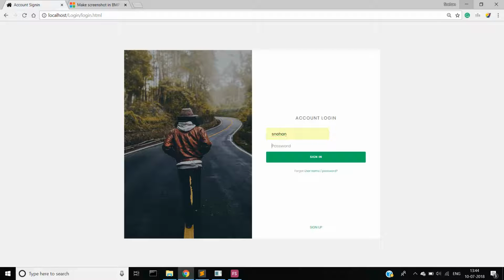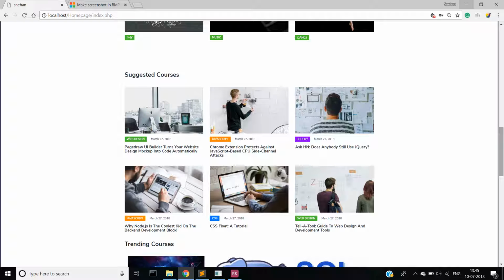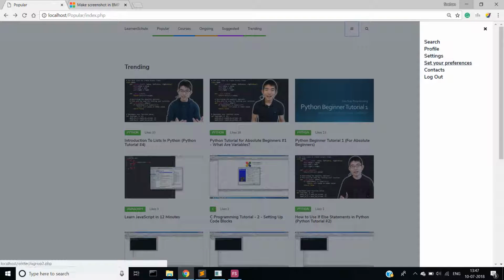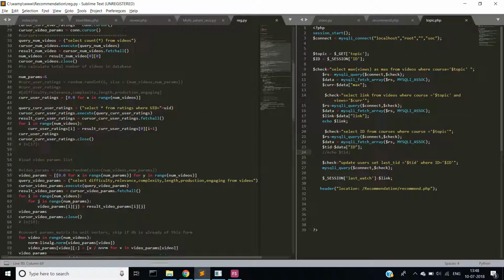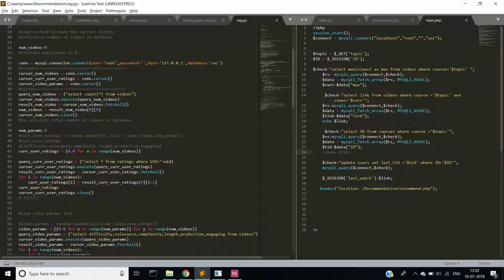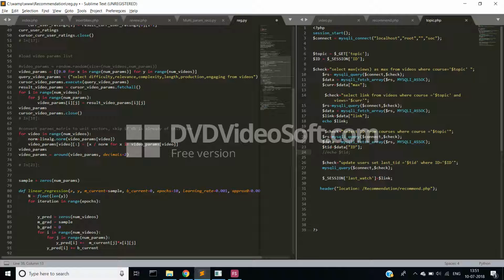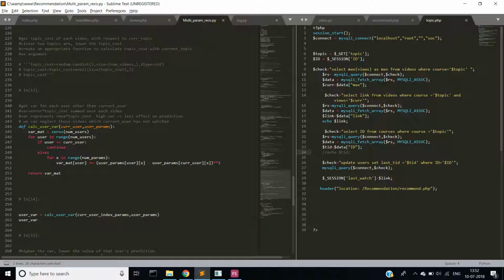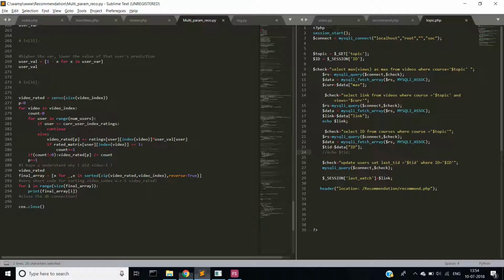LearnenSchule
Team Members:
Archies Arck, Alan Nair, Srinjay Kumar, Snehan